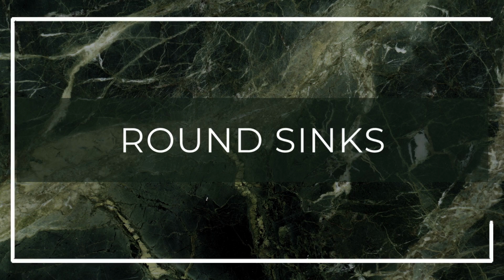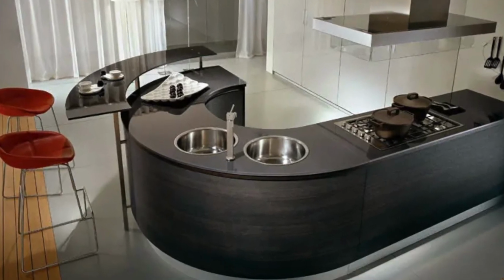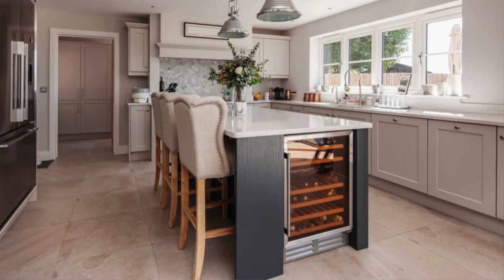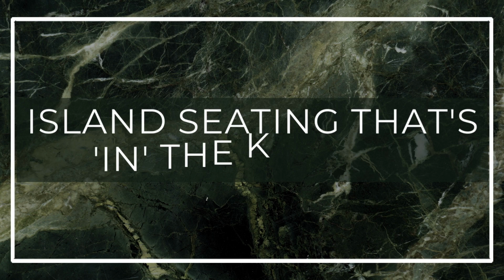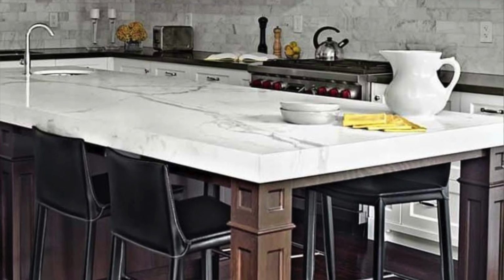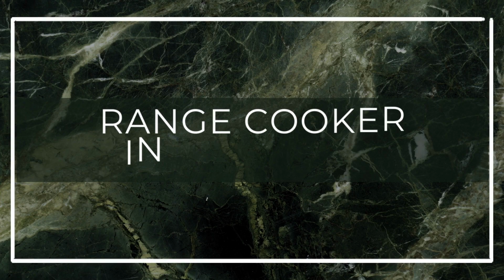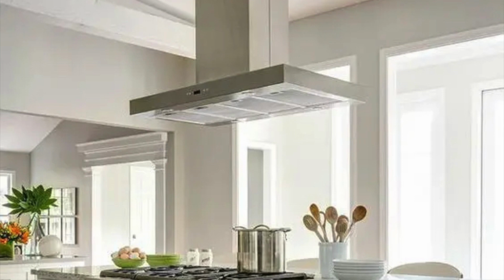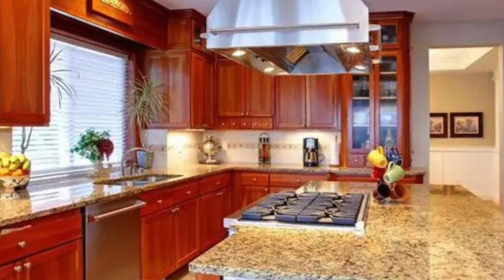Unpopular Kitchen Design Opinions | More Of My Pet Peeves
In this video, I talk through 5 of my kitchen design pet peeves or unpopular kitchen design opinions. Remember, this is just a bit of fun!

⚙️ My YouTube Gear:
Camera: Sony A7iii
Wide Lens: Zeiss Batis 18mm
Regular Lens: Sony 24-70mm
Mic: RODE VideoMic GO
Tripod: Manfrotto Compact
Laptop: MacBook Pro M1 2020